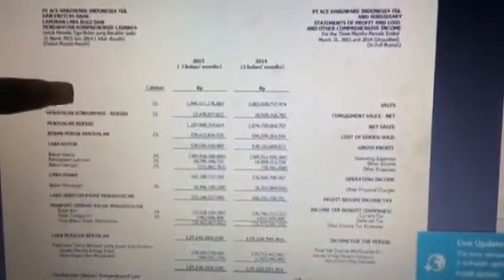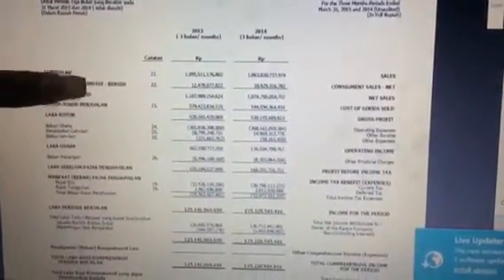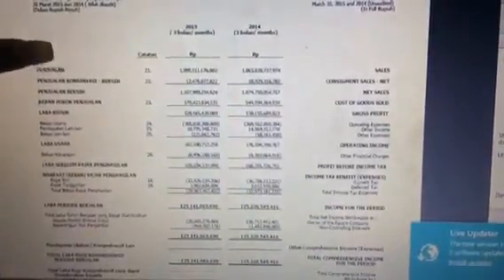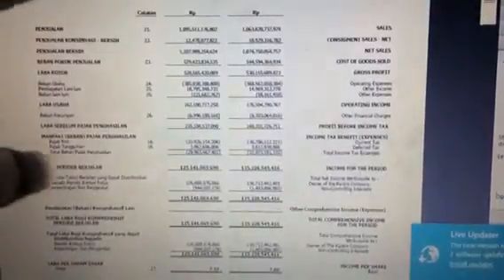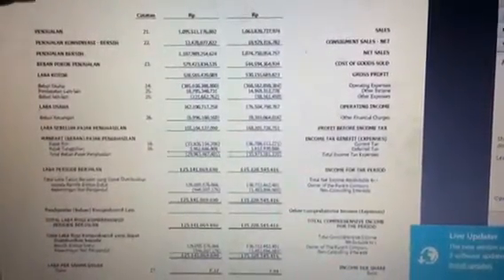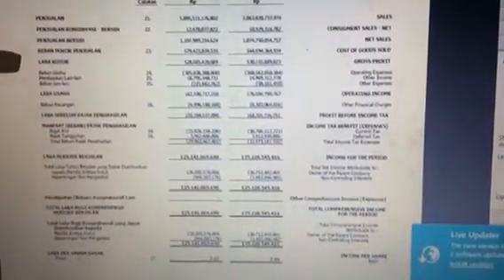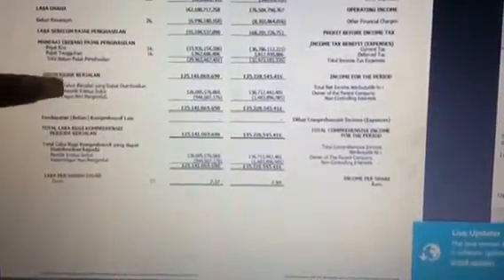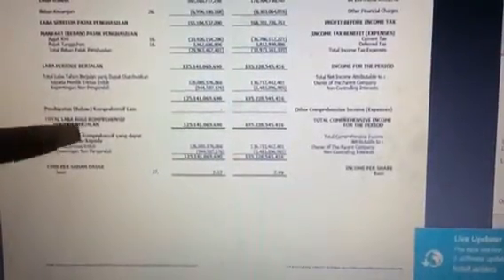The Income Statement of PT. Ace Hardware Indonesia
Novira J. Andiani